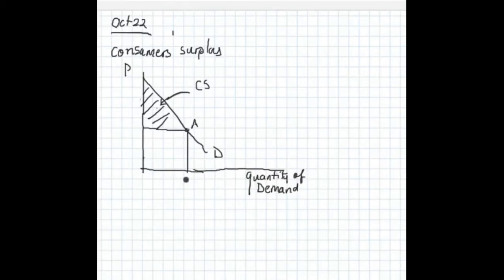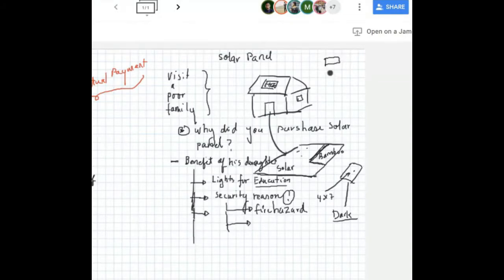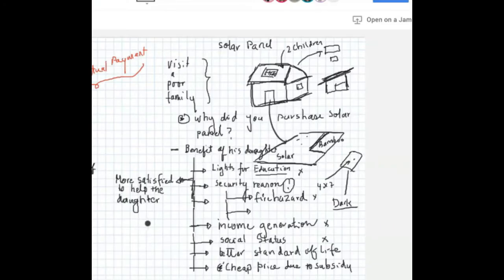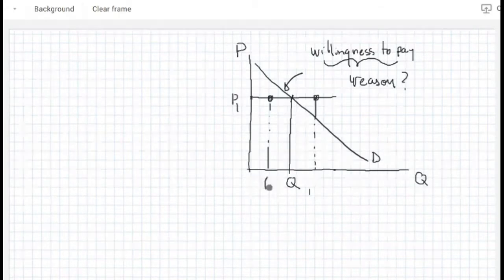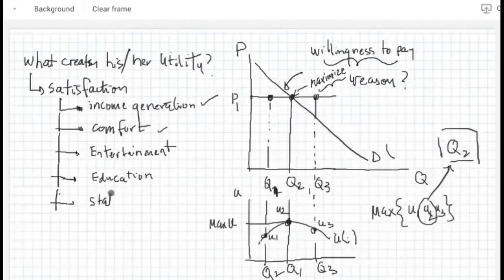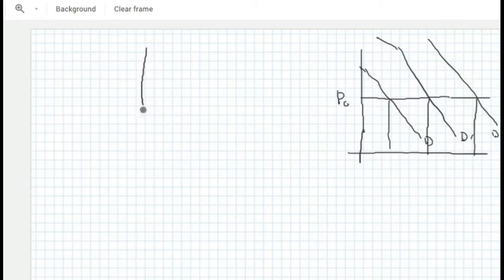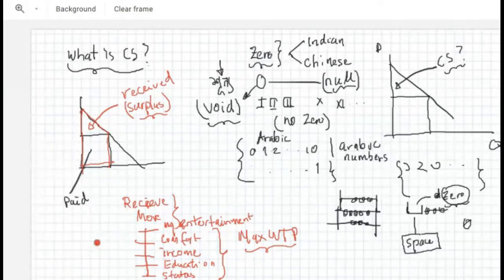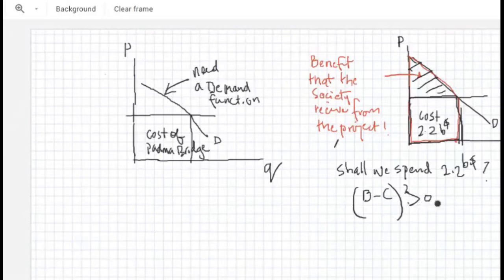Interpreting Consumer's Surplus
In this lecture, I explain what does consumer's surplus measure and why it is used in many of the Cost Benefit Analysis in selecting investment projects.